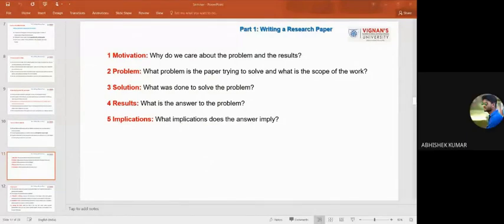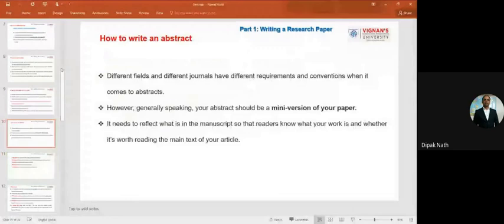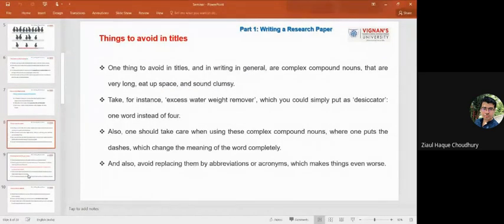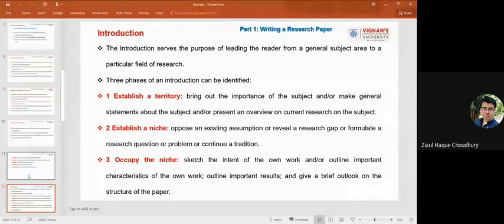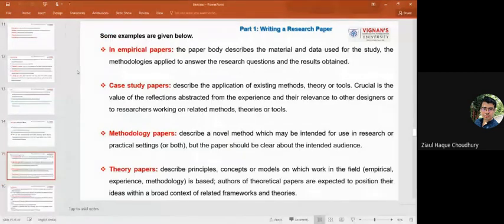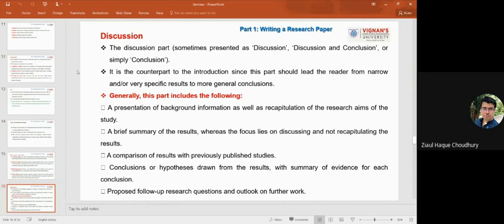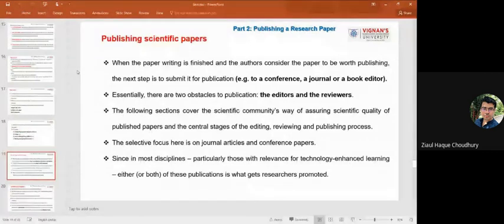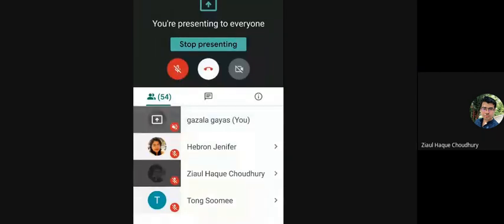All India Youth Conclave Gmt-7)-2